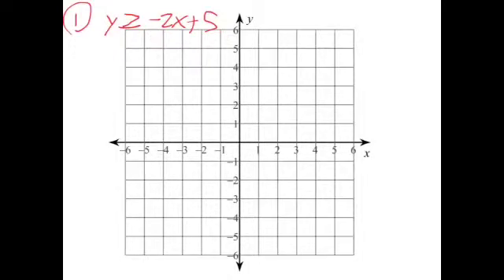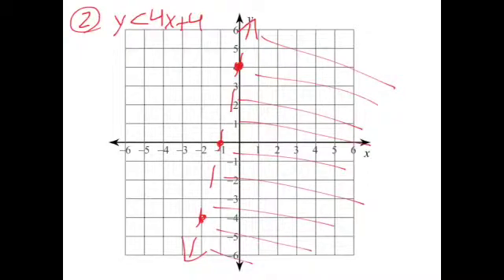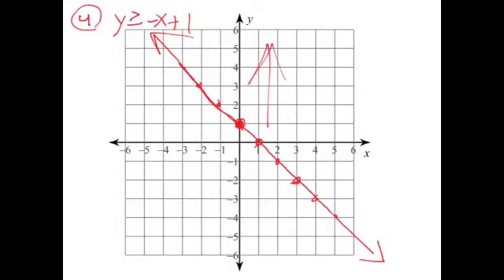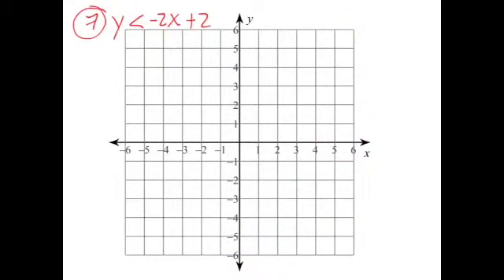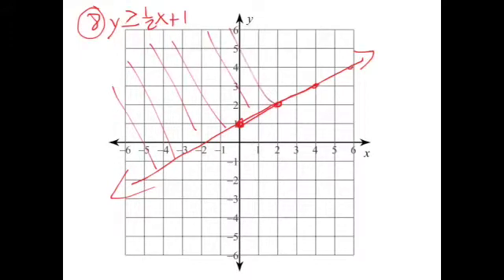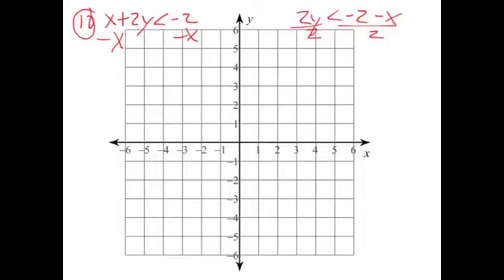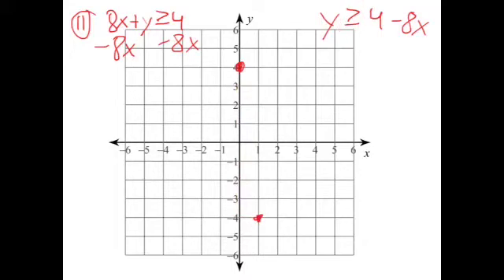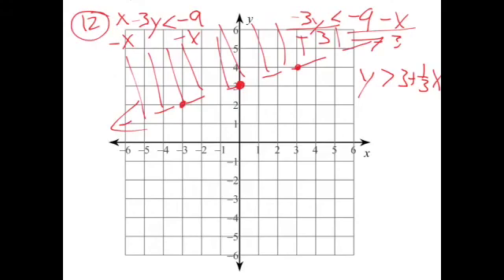graphing linear inequalities Solutions